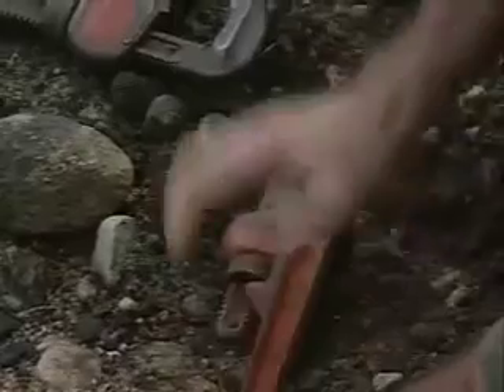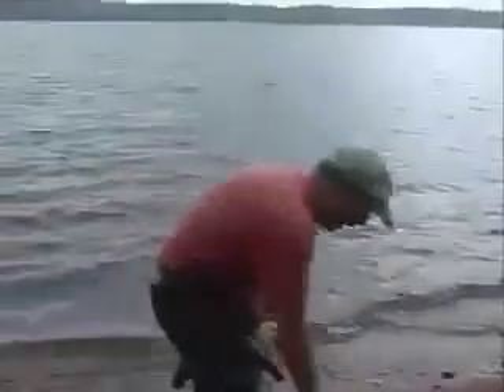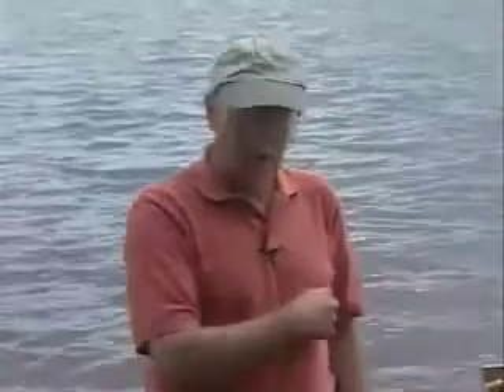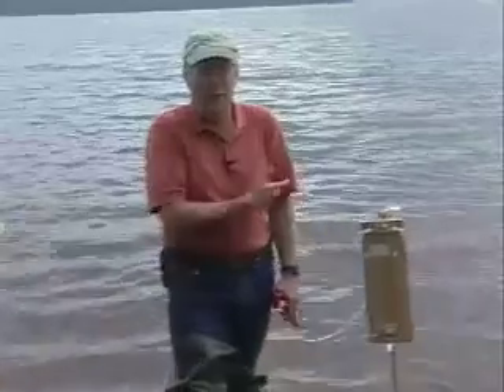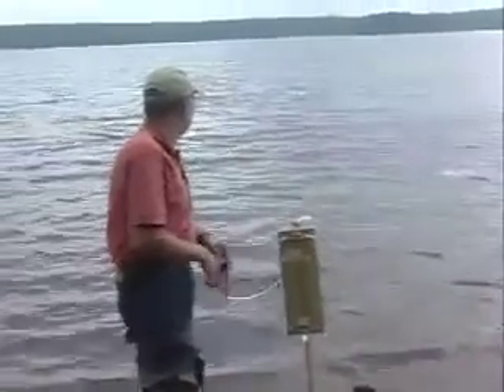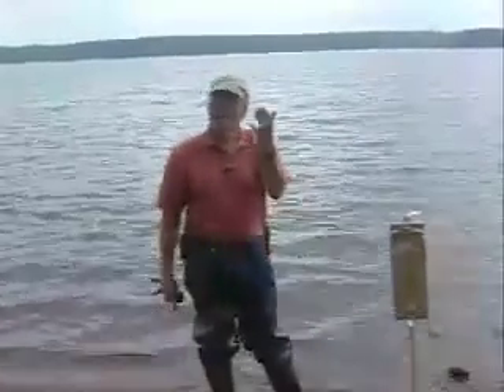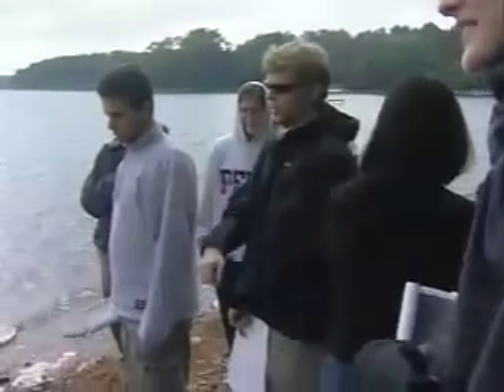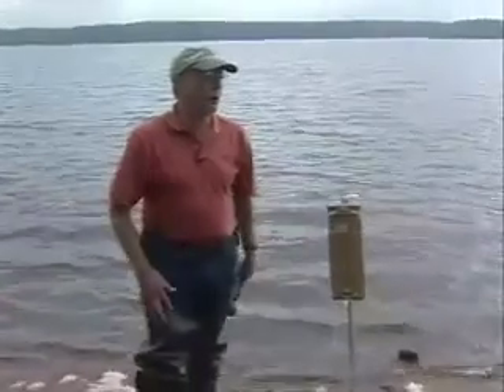Cape Cod Trip: Sampling and Monitoring Devices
MIT 1.72 Groundwater Hydrology, Fall 2005
Instructor: Charles Harvey